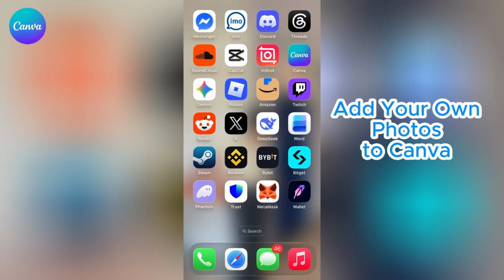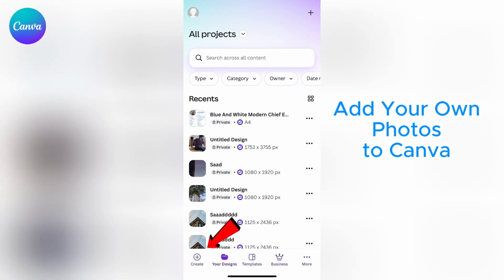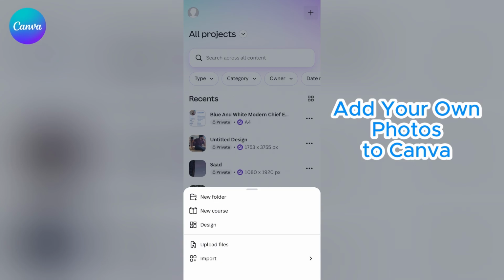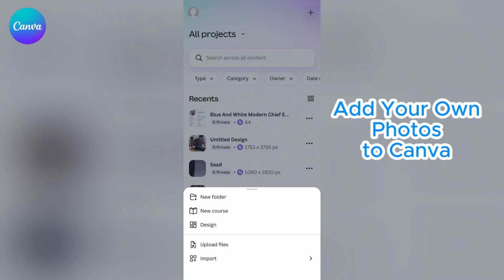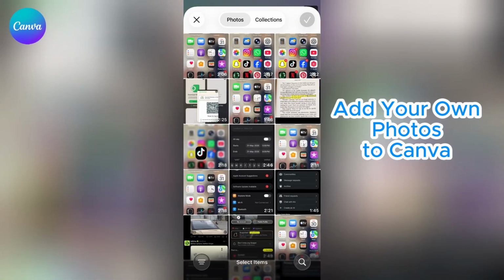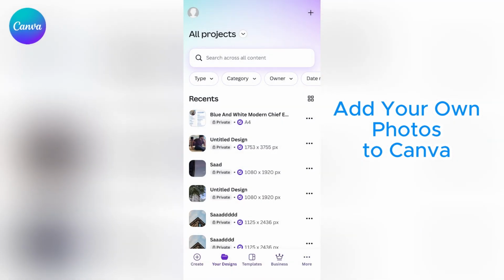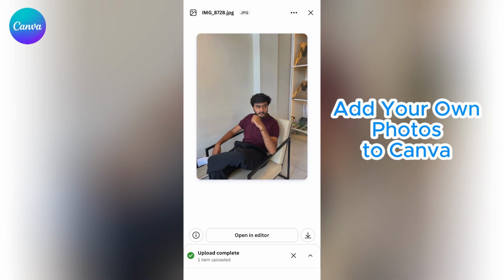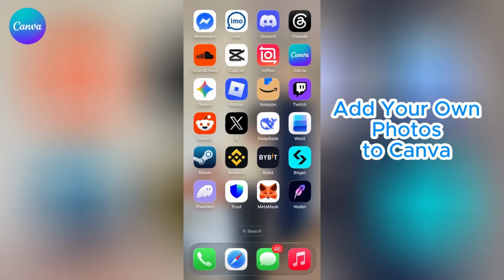How To Add Your Own Photos To Canva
In this video we will learn "How To Add Your Own Photos To Canva"

To add your own photos to Canva, open your design project and click the Uploads tab on the left-side panel. Tap the Upload files button, select the photos from your computer or mobile device, and hit open. Once uploaded, simply drag and drop the image into your design.